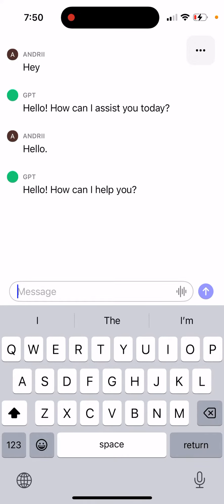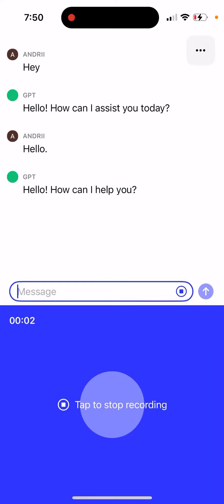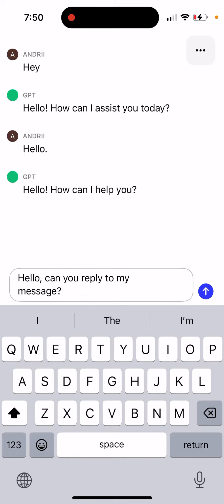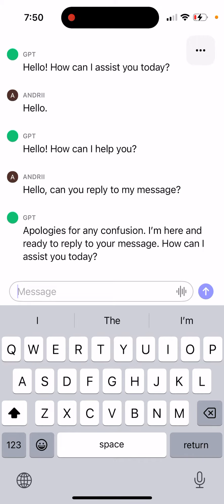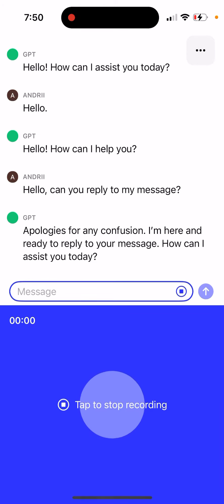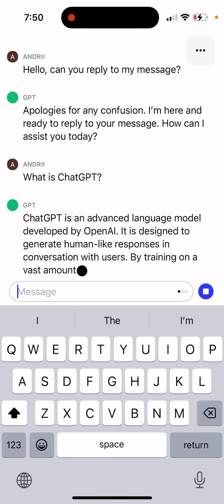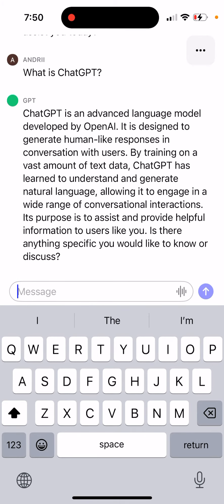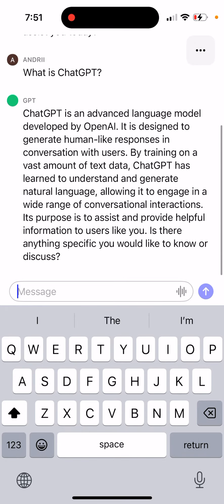How to use Voice Chat in Official OpenAI CHATGPT app on iPhone?